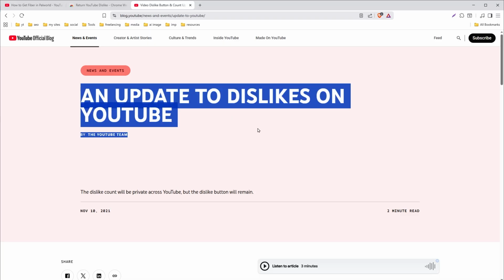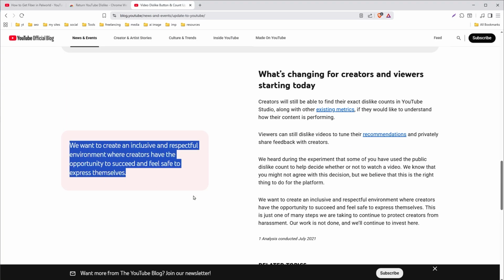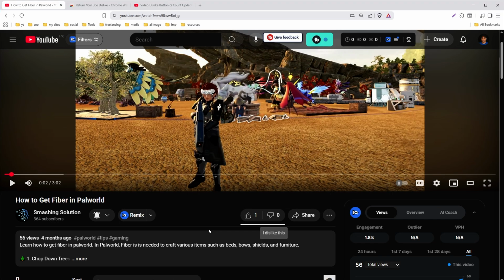How to See Dislikes on YouTube [FULL GUIDE]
Learn how to see dislikes on youtube in this step by step detailed guide. YouTube dislike viewer allows you to see hidden dislike count on YouTube.